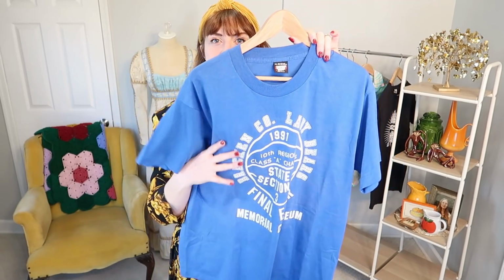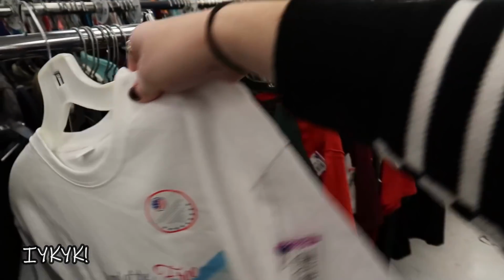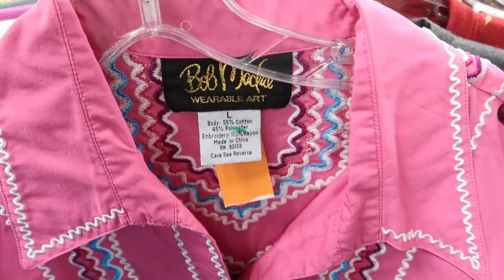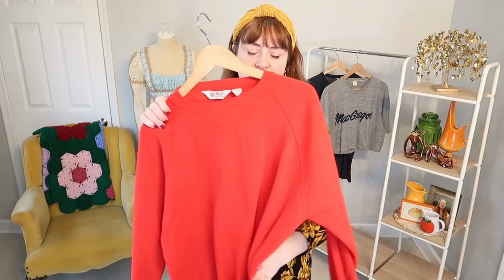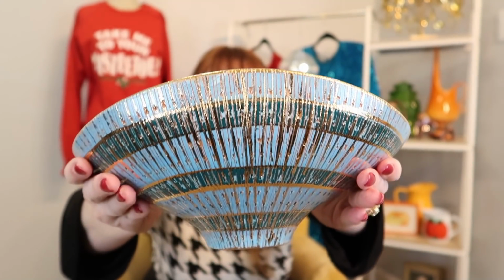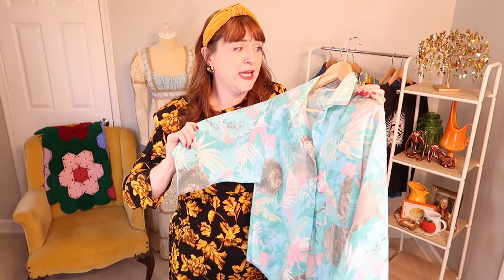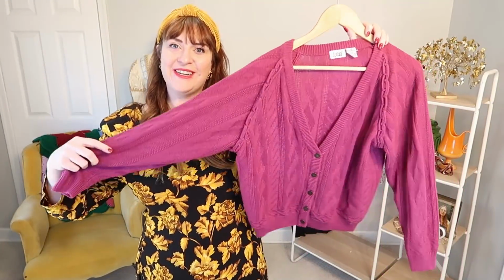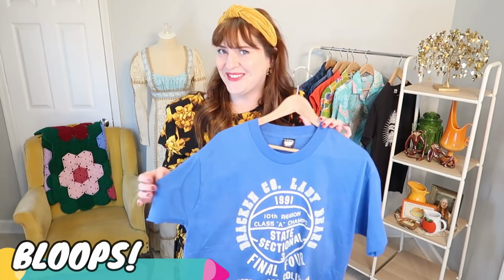Thrift With Me! Goodwill, Vintage Shopping, & a BIG Thrift Haul!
Episode 3 of our traveling thrifting miniseries in Southern Appalachia! Today we are thrifting in SW Virginia. I'll take you inside each thrift store and show you my thrift haul and how I style my thrifted clothes at the end of each video.

Here are the thrift stores we will be shopping today:
Goodwill (1st)
3170 Linden Dr, Bristol, VA 24202

Goodwill (2nd)
195 E Commonwealth Dr, Wytheville, VA 24382

Also check out:
MidMod Collective